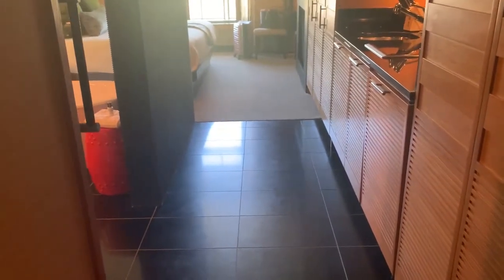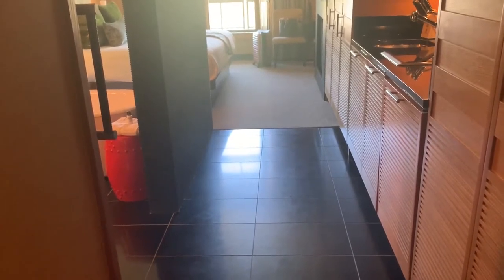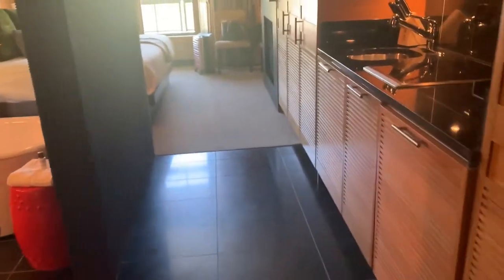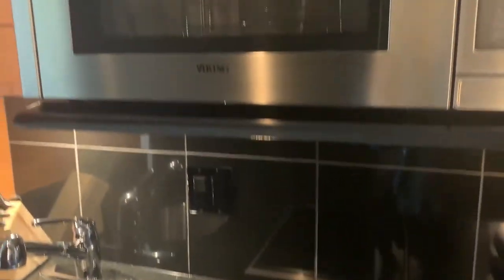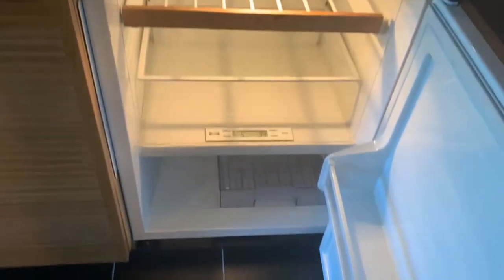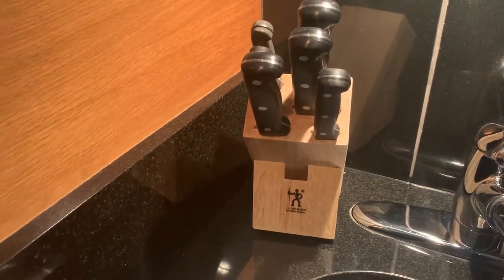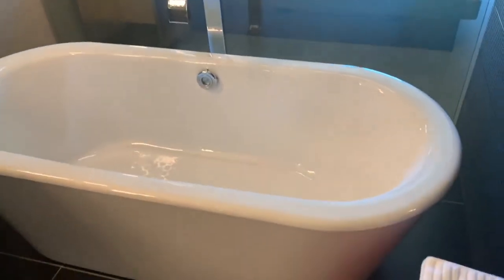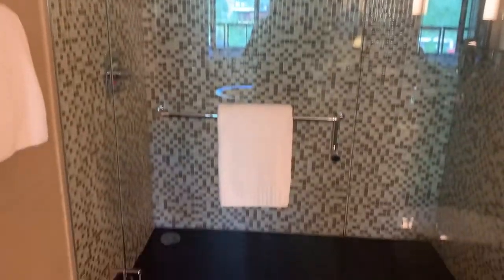Viceroy Snowmass Colorado - Studio Room Tour - Virtual house tour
The Viceroy is a luxury hotel in Snowmass Colorado that offers premier skiing. This is a video tour of the studio room at Viceroy in Snowmass, as my wife went to a wedding and was able to stay on property. The views are stunning.

Jason and Jacks! | New building for projects | Jason & Jack"